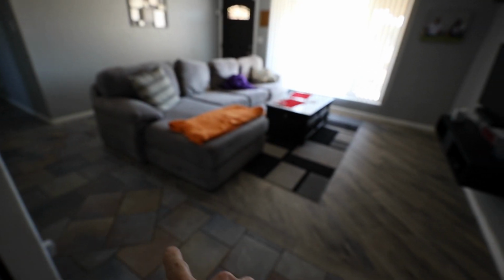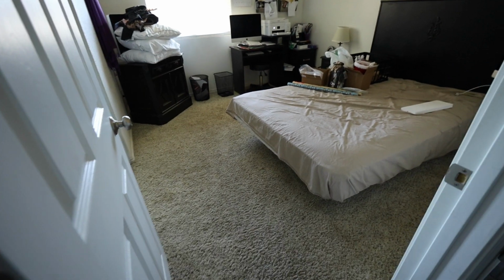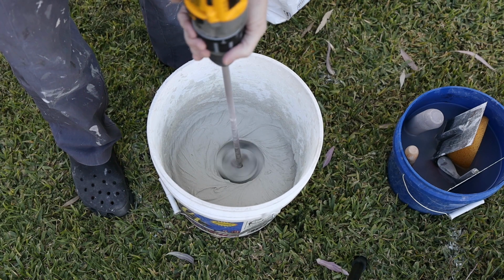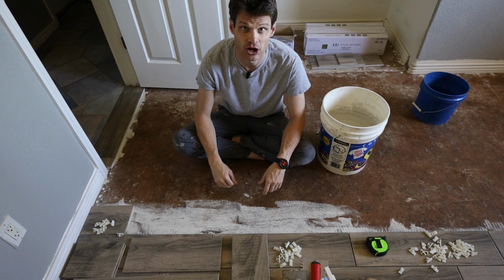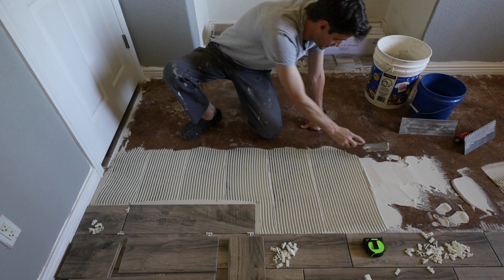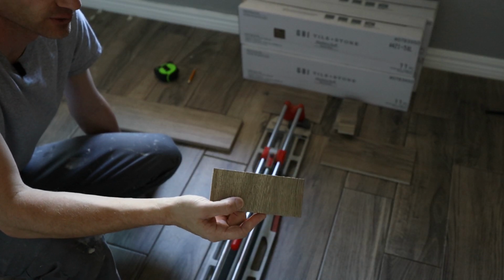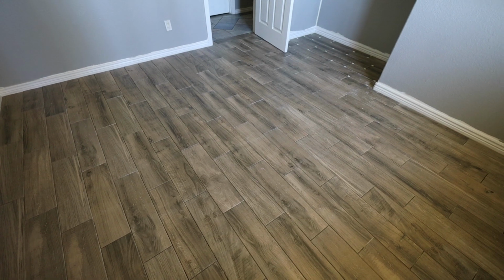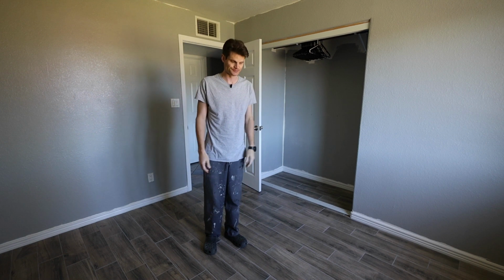DIY Floor Tile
Mixer for drill
Squared Notch Tile and Flooring Trowel
Tile Cutter
Wet Tile Saw
T-spacers 1/8"

GoPro Hero10 Black
GoPro Media Mod
GoPro Max Lens Mod